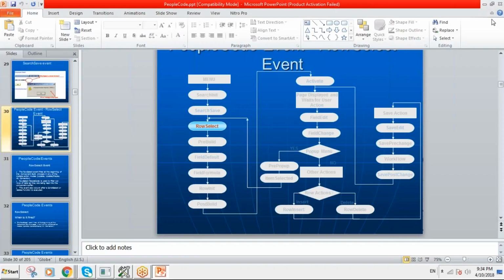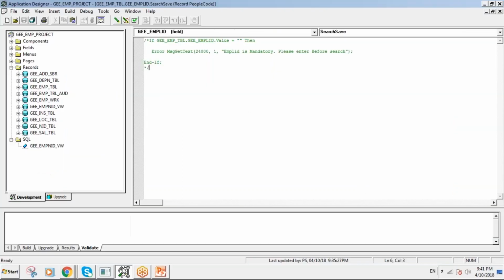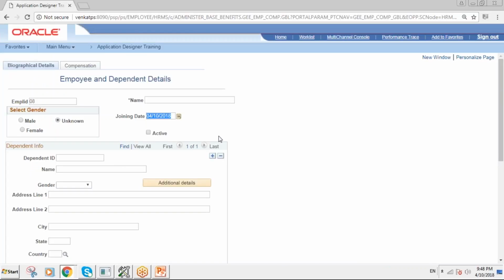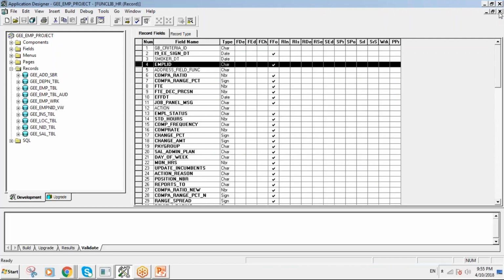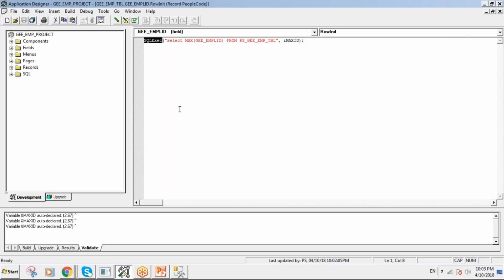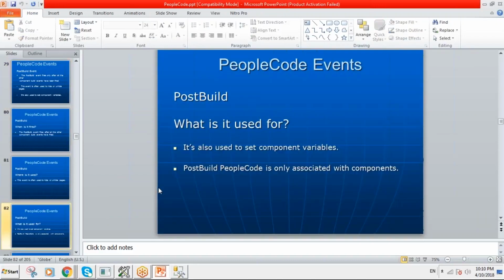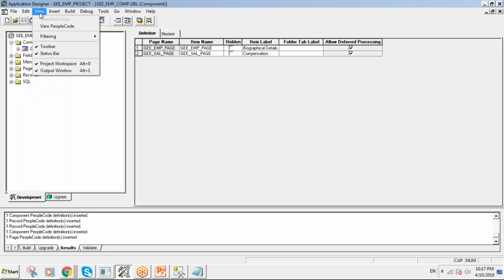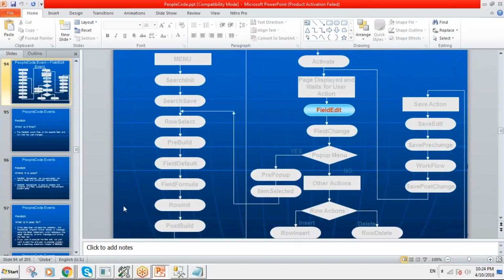10 Events parts2